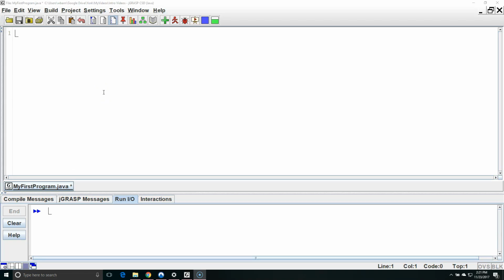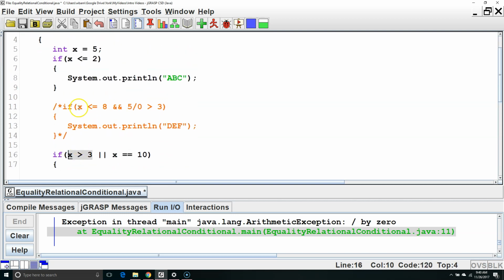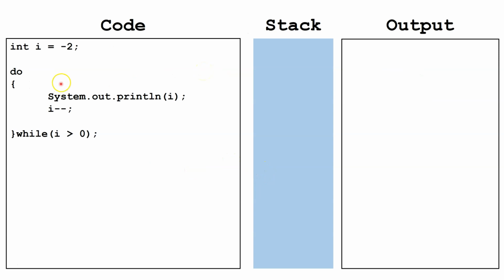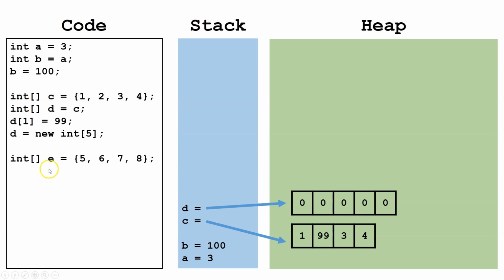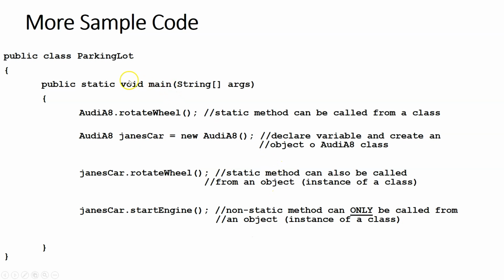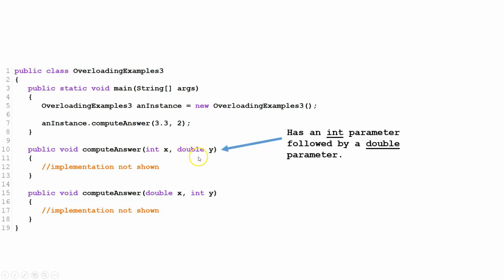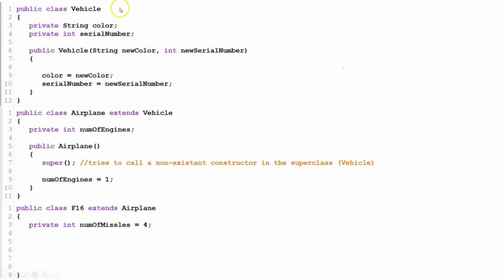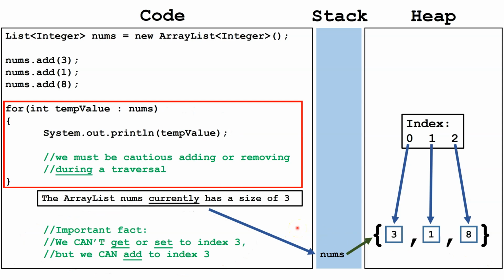Learn Java In 3 Hours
Java tutorial for beginners. Learn Java easily with this 3 hour tutorial.

CHAPTERS:

0:00:00 Introduction
0:01:03 First Java Program
0:04:39 Declaring And Initializing a Variable
0:07:45 Primitive Data Types
0:10:07 Arithmetic and Unary Operators
0:13:49 Casting a Primitive and Overflow
0:18:27 Swapping Variable Values
0:19:55 int and double Division
0:22:27 Boolean Expressions
0:27:21 if, else if, and else
0:32:23 Nested if, else if, and else
0:35:26 Order of Operation
0:40:20 Scanner Class
0:46:07 For Loop
0:48:26 While and Do While Loops
0:52:57 Methods
1:00:16 Math Class
1:03:52 Arrays
1:14:17 Primitive vs Reference Types in Memory
1:19:08 Checking Equality
1:30:46 String Class (Strings)
1:38:42 Classes and Objects
1:44:27 Getter Method and Setter Method
1:51:21 Static Method and Non-Static Method
1:55:14 null and null pointer exception
2:00:57 Scope and Lifetime of Variable
2:06:03 Method overload
2:10:12 Inheritance (Methods)
2:27:27 Constructors
2:41:13 "this" Keyword
2:45:06 Polymorphism
2:49:27 ArrayLists